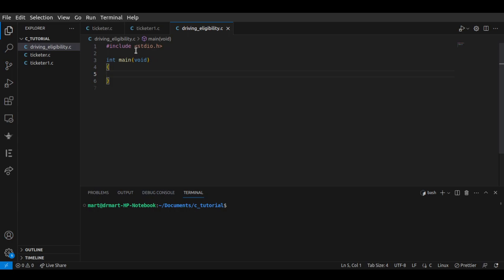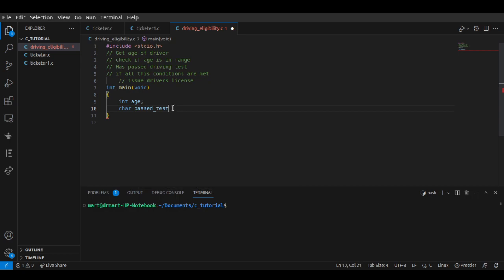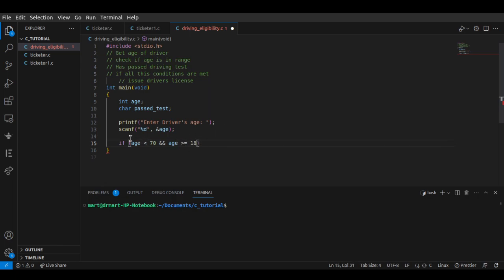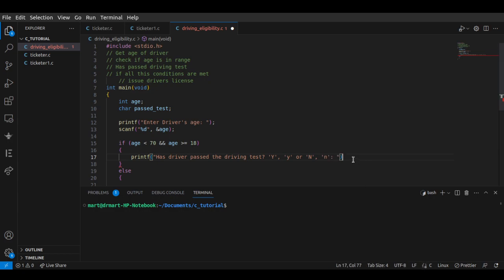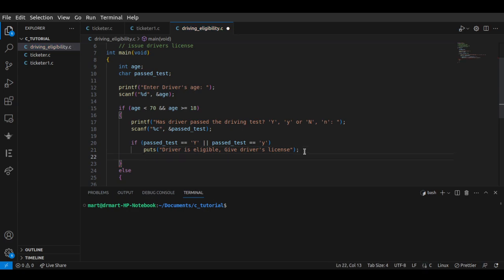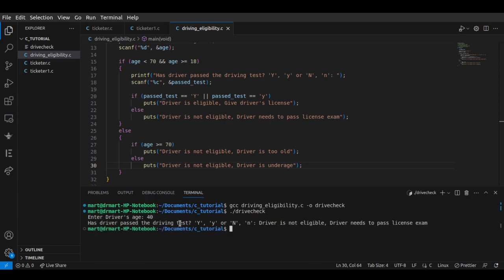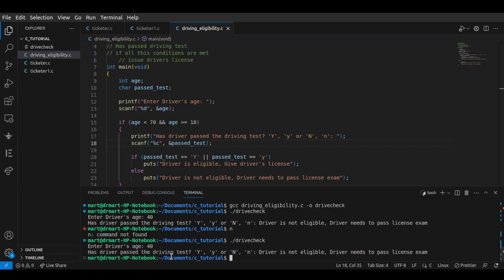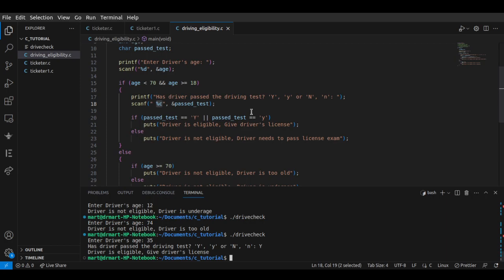More If - Else statements in C - A Driver licensing App with C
Learn compound and Nested If and Else conditional statements in C by building a simple A Driver licensing App with C.